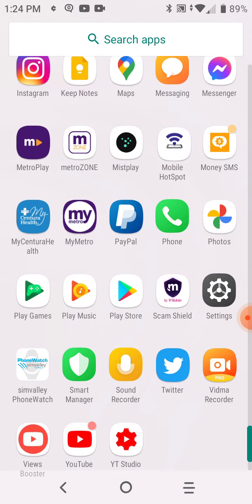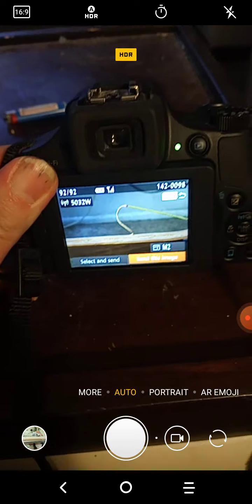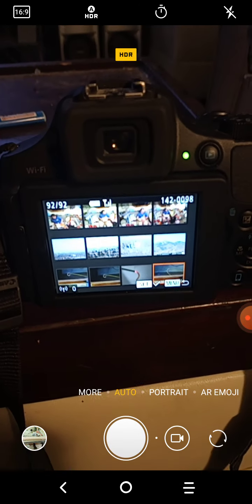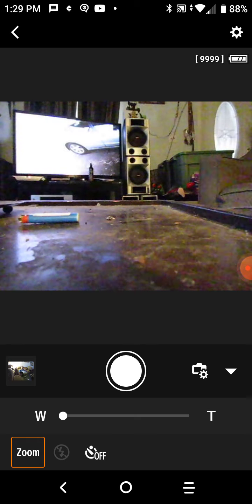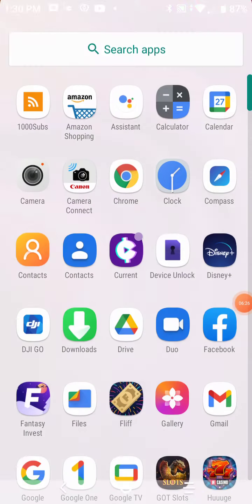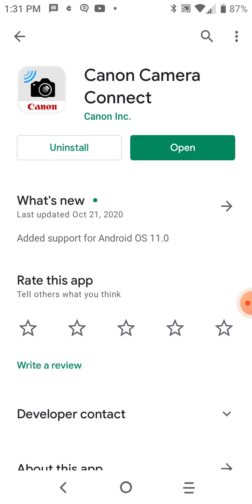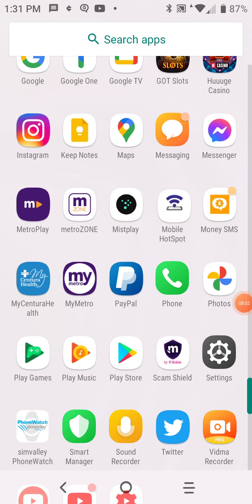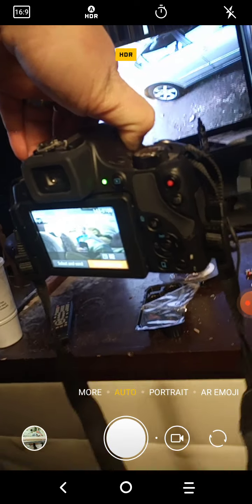David Wilbur Jr's Play House- How I connected my Canon Camera to my smartphone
Hello everyone this video I wanna share how I connected my Powershot SX60 HS Canon Camera to my phone. Was kinda difficult to figure it out and after like an hour of trying to figure it out I DONE IT!!! I show using my phone a picture and zoom.

David Wilbur Jr's Play House- How I connected my Canon Camera to my smartphone,david wilbur jrs playhouse,david wilbur jr,playhouse of creation,davids creations,Canon Camera hook up to smartphone,how to connect camera to smartphone,easy way to connect to a camera,davids review on,canon camera,Powershotsx60hs,Power shot SX60 Hs,smartphone,smartphone connect to camera